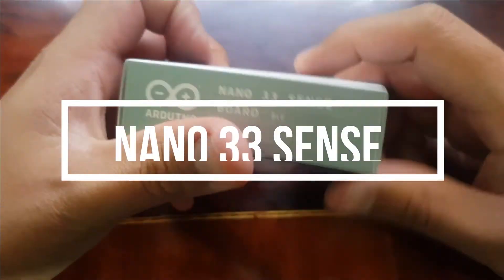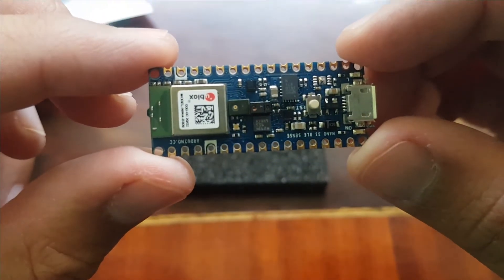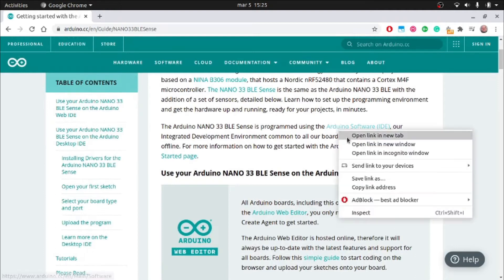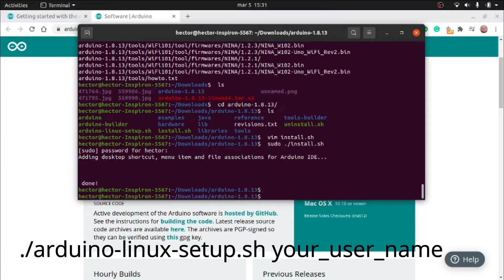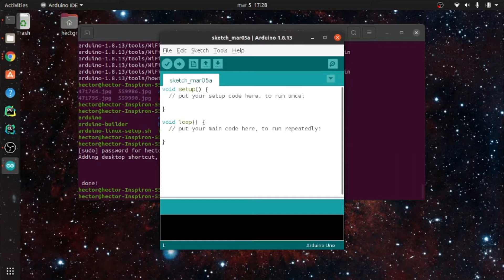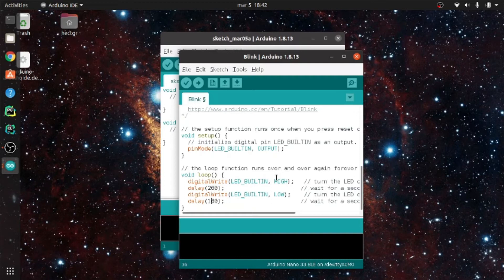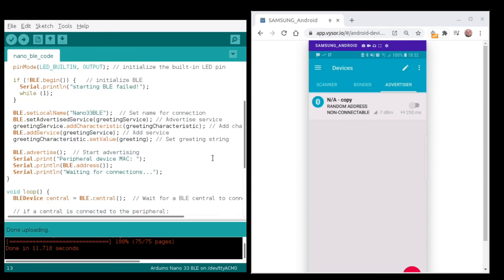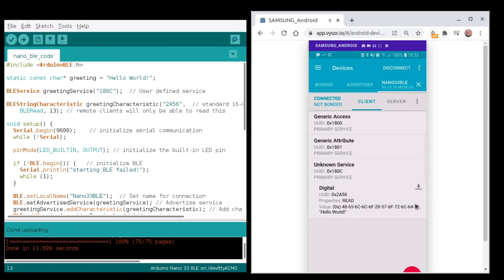Simple NANO 33 SENSE board introduction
This is a simple guide about the first steps you would take when using an Arduino board focusing on the nano 33 sense board.